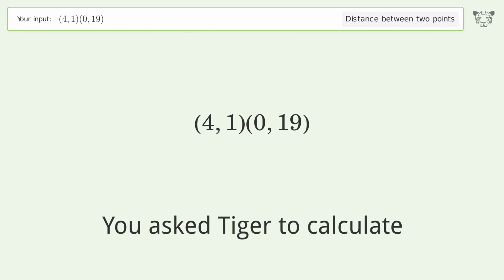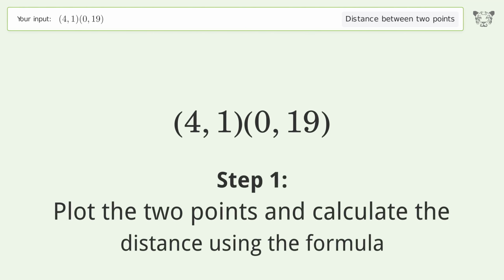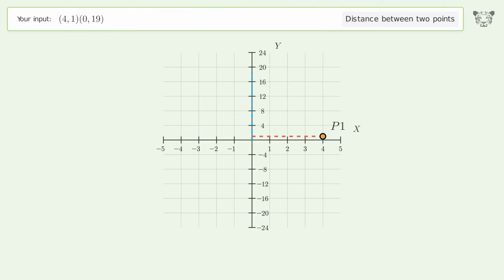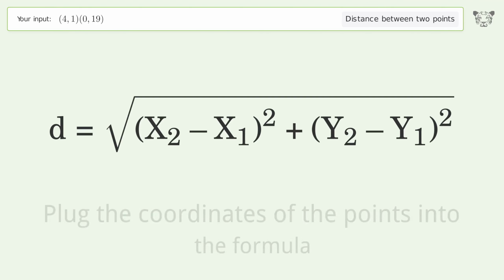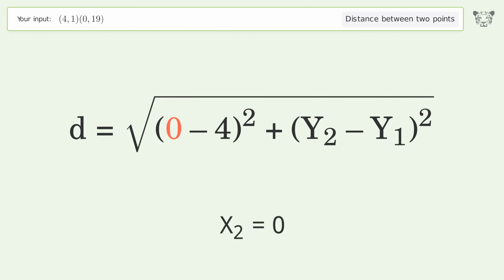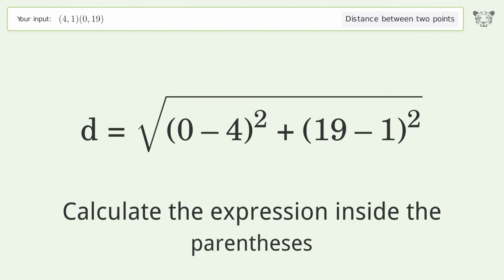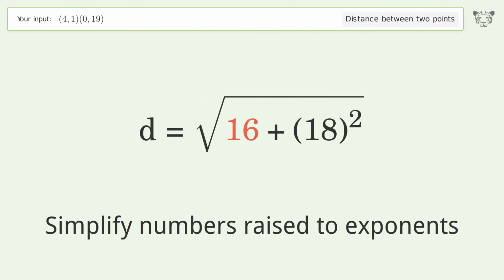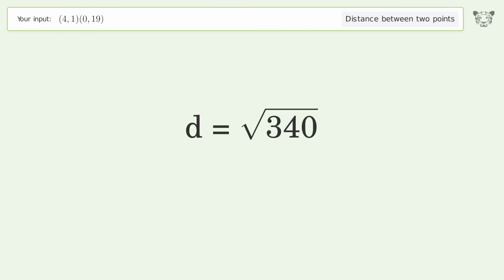Find the distance between two points p1 (4,1) and p2 (0,19): Step-by-Step Video Solution